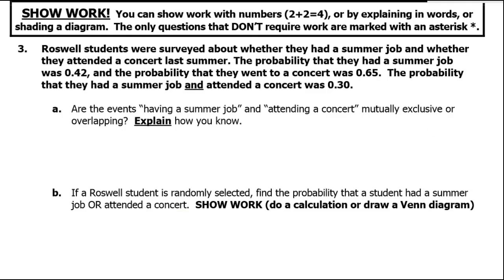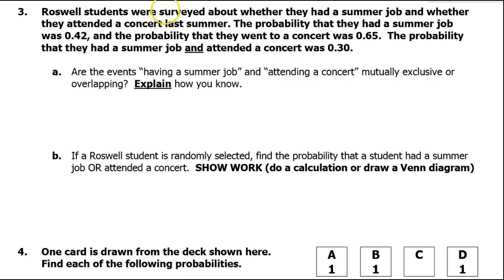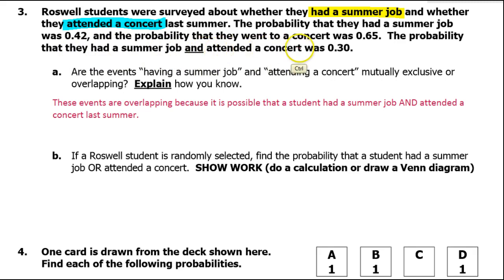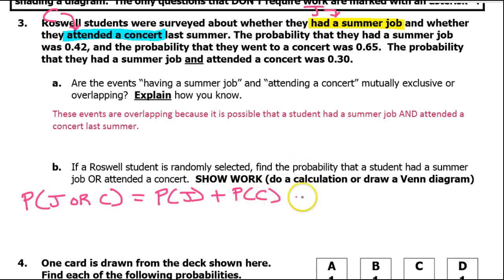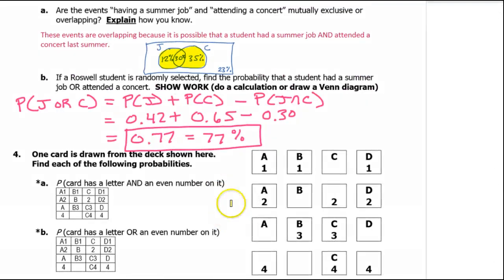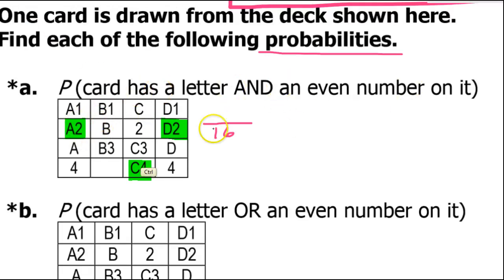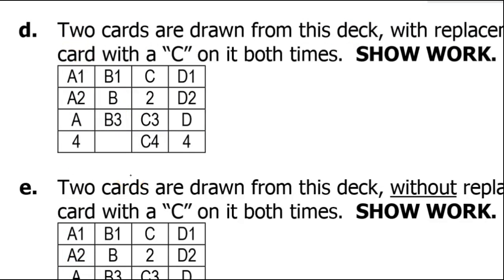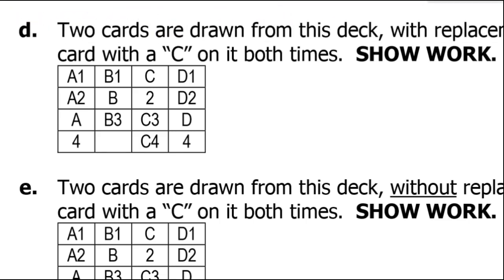Test B (03 to 04) Probability of Selecting Cards